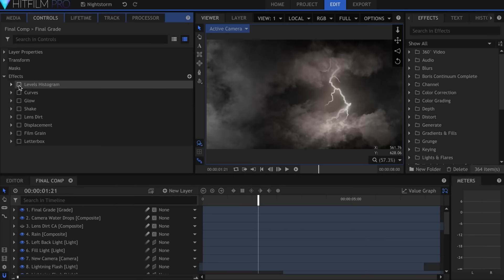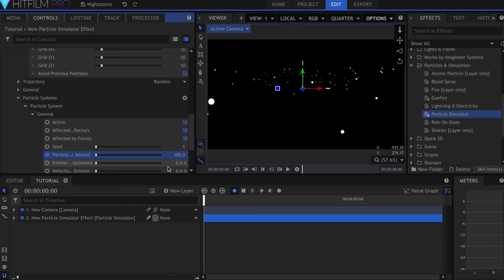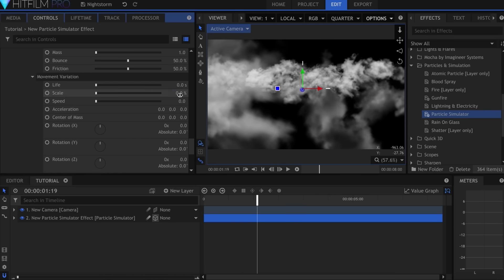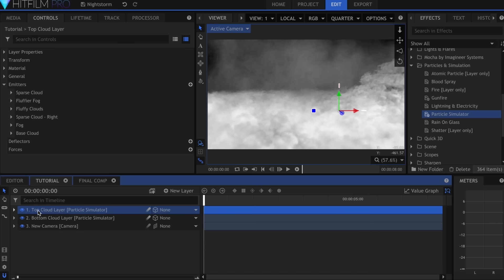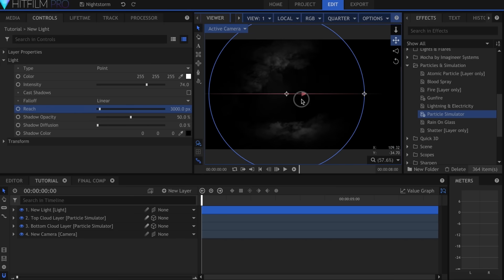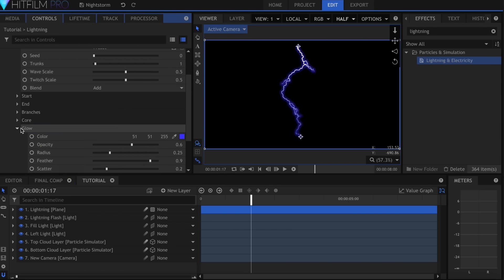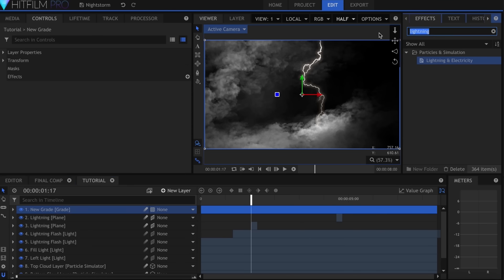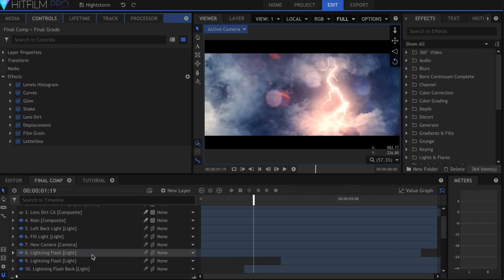Nightstorm: Cloudy Sky & Lightning HitFilm Tutorial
Learn how to create a powerful thunderstorm scene using the Particle Simulator and Lighting & Electricity in HitFilm.